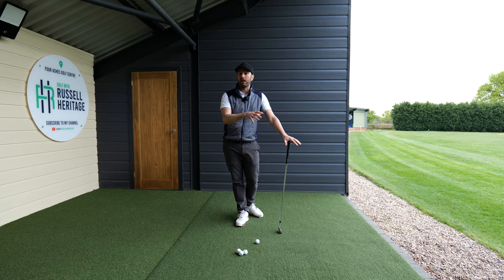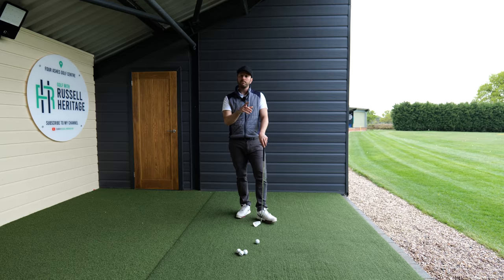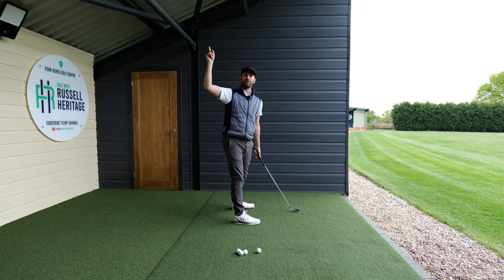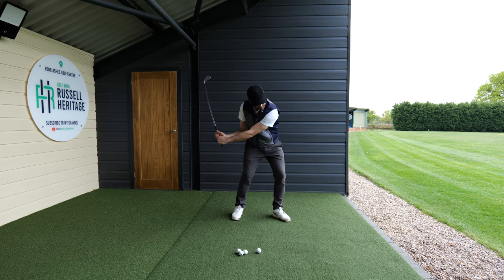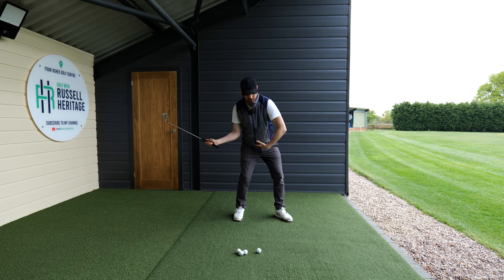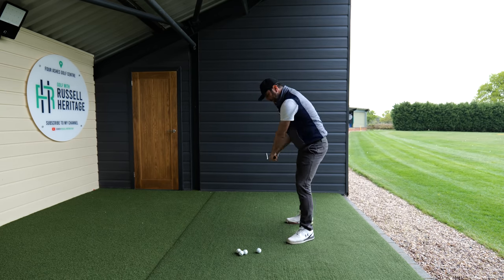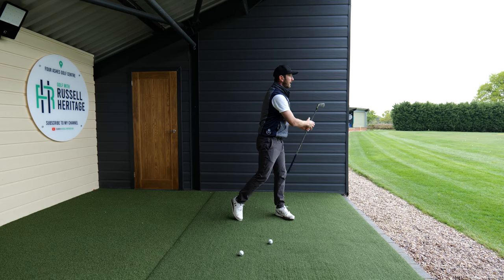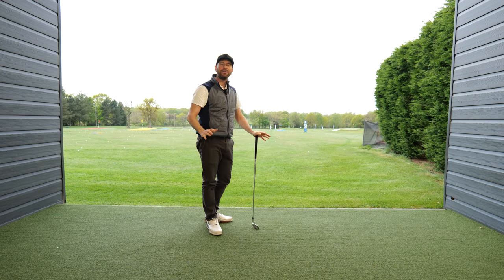You WILL Pure Your Irons With This Head Trick